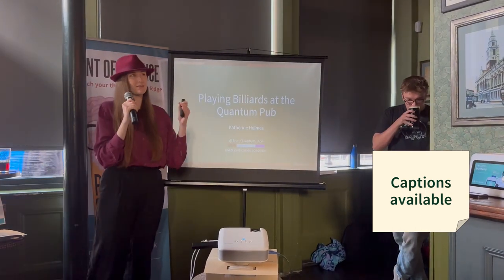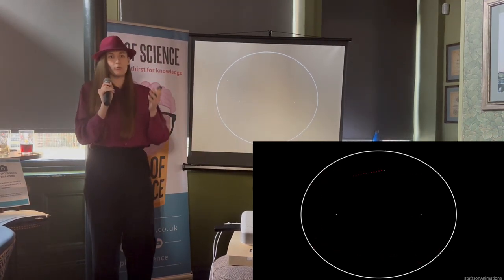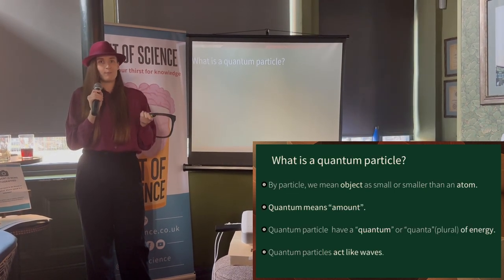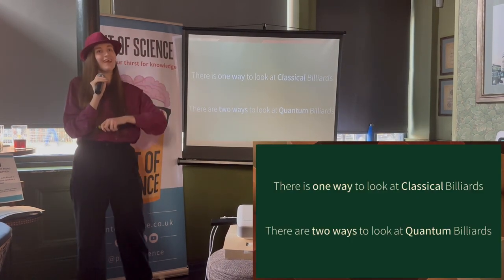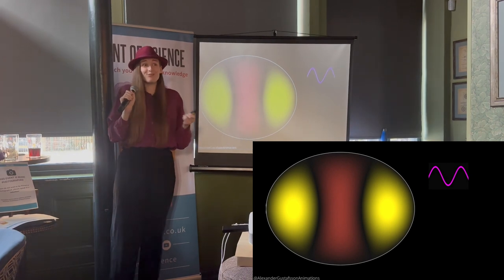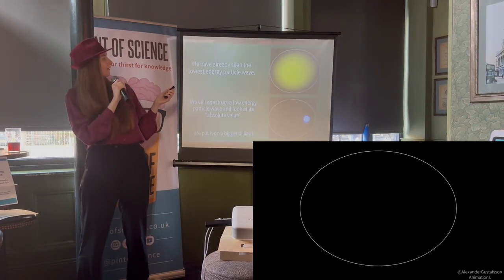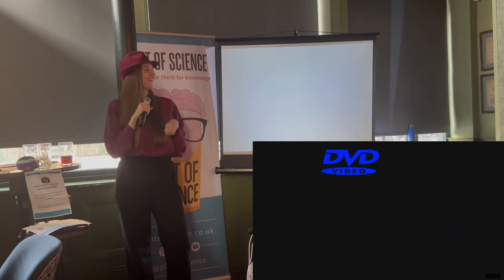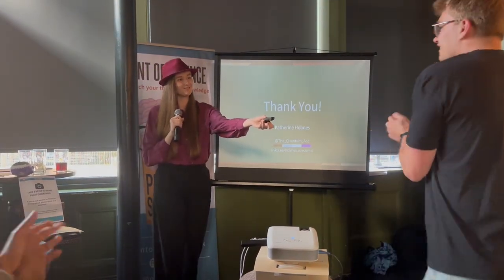Quantum Billiards: A Pint of Science - Playing Billiards in the Quantum Pub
Welcome to the quantum pub!
There is a billiards table in the back… though it seems to be acting a little funny tonight. This talk is all about the billiard model: a physical model that we find both in pubs and, on a quantum scale, in many modern technologies. Together, with the help of computer simulations, we will figure out the differences between “normal” billiards and quantum billiards, leading us to a better understanding of our quantum world.

This talk was part of A Pint of Science 2023
Special thank you goes to Alexander Gustafsson for allowing me to feature his videos on quantum billiards